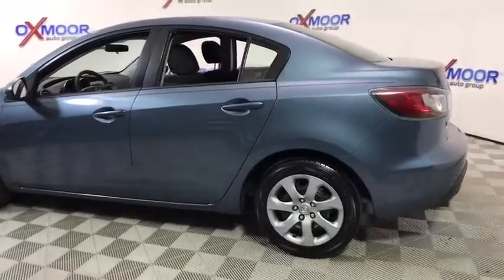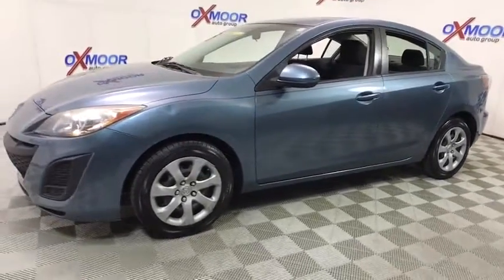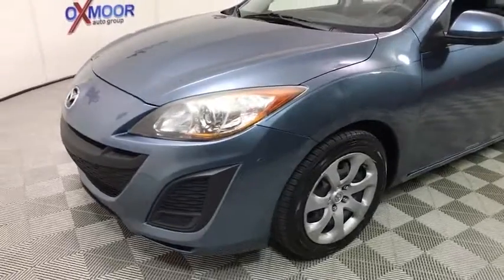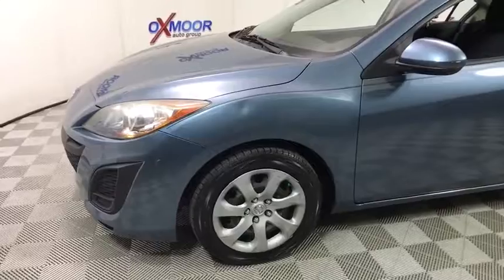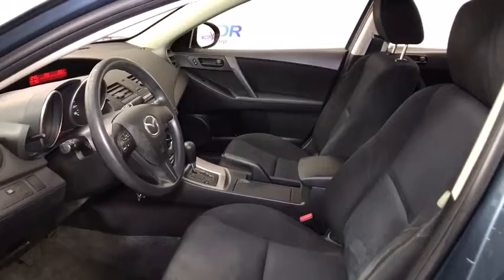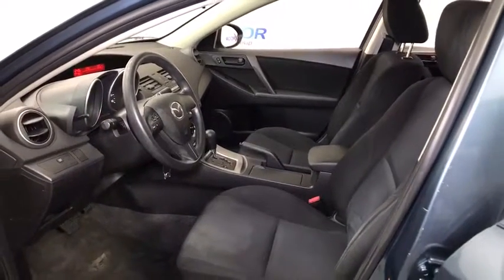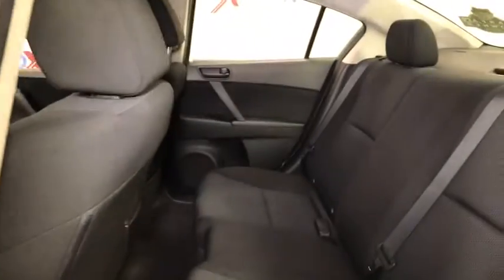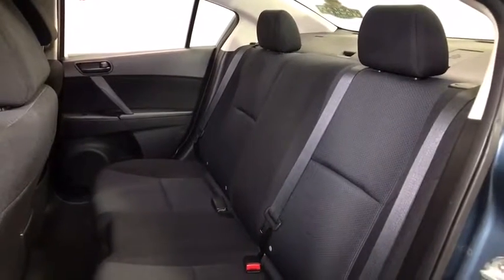2011 Mazda Mazda3 Louisville, Lexington, Elizabethtown, KY New Albany, IN Jeffersonville, IN MU5214B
Gunmetal Blue Mica U 2011 Mazda Mazda3 available at Oxmoor Mazda in Louisville, Kentucky. Servicing the Lexington, Elizabethtown, KY New Albany, IN Jeffersonville, IN area.

Oxmoor Mazda
7913 Shelbyville Rd

***ONE OWNER***LOCAL TRADE***CLEAN CARFAX REPORT***RIGHT CAR, RIGHT PRICE***EPA RATED 33 MPG HIGHWAY***VERY CLEAN AND WELL CARED-FOR***POWER WINDOWS AND LOCKS***AM FM CD AUDIO SYSTEM WITH AUX INPUT JACK***STEERING WHEEL MOUNTED AUDIO CONTROLS***INTERMITTENT WIPERS***POWER MIRRORS***COLD A/C***STABILITY CONTROL, TRACTION CONTROL, ANTI-LOCK BRAKE SYSTEM***2011 Mazda Mazda3 i 4D Sedan, 2.0L 4-Cylinder DOHC 16V VVT, 5-Speed Automatic, FWD, 4-Wheel Disc Brakes, Brake assist, Dual front impact airbags, Dual front side impact airbags, Four wheel independent suspension, Front Bucket Seats, Low tire pressure warning, Occupant sensing airbag, Outside temperature display, Overhead airbag, Power door mirrors, Rear window defroster, Split folding rear seat, Telescoping steering wheel, Tilt steering wheel, Variably intermittent wipers. CARFAX One-Owner. 33/24 Highway/City MPG Awards:br  * 2011 KBB.com Top 10 Coolest New Cars Under $18,000